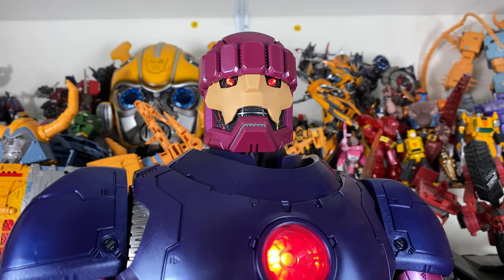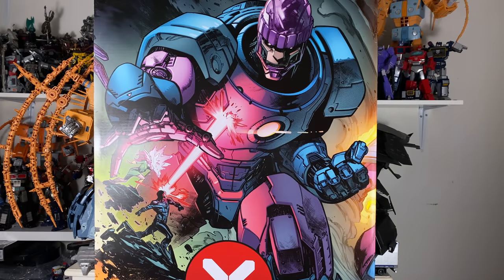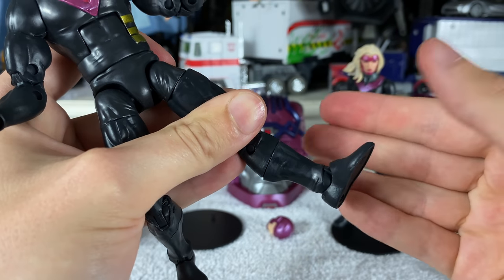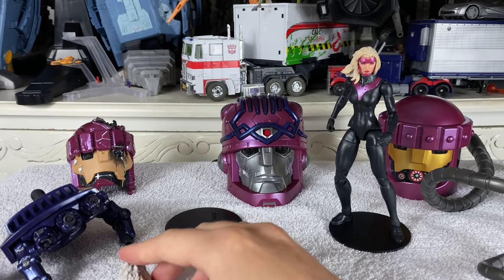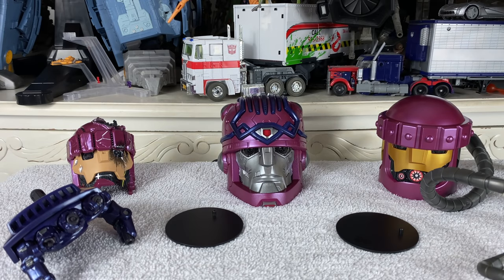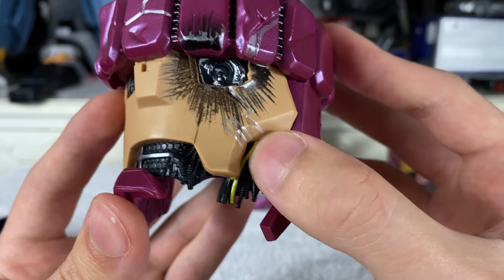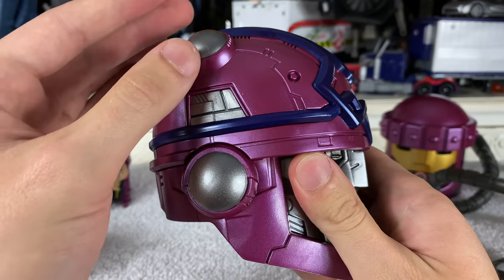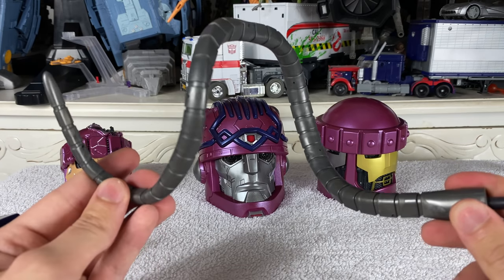HasLab X-Men SENTINEL Review: The BIGGEST & Most EXPENSIVE Marvel Legends Figure YET